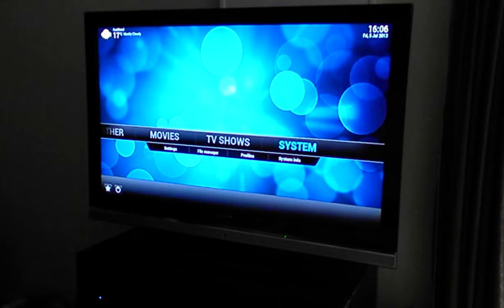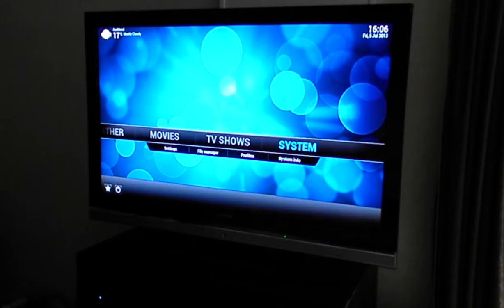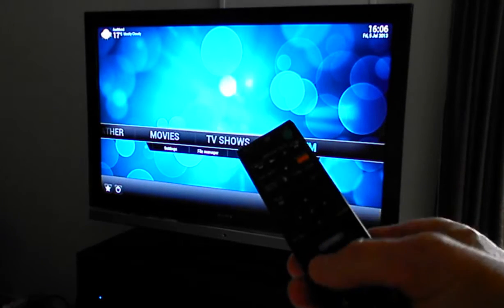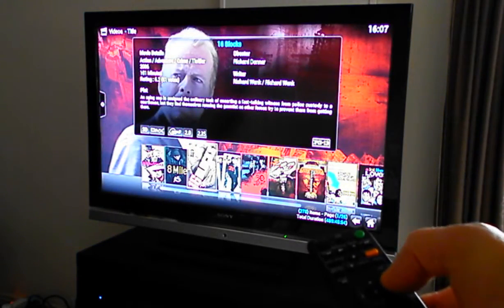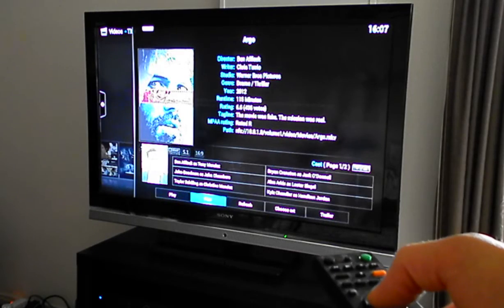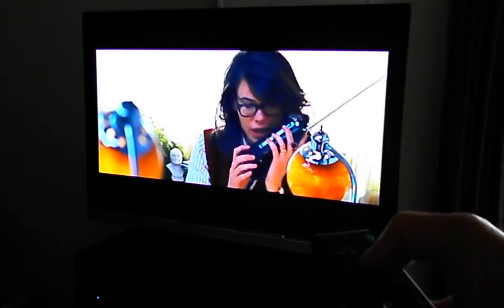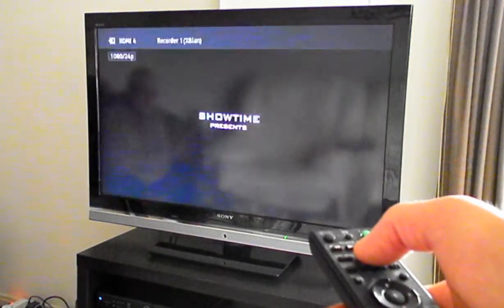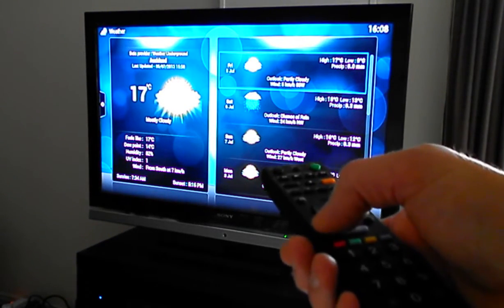XBMC on Raspberry Pi using Xbian and CEC control with a Sony TV Remote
A quick overview of XBMC with Xbian (1.1Beta) using CEC control over HDMI to control the Pi. Remapped coloured buttons to provide Context menu, Info, Update (video) library and Clean (video) library. Shows how well it works as a media centre albeit with a little delay when the GUI changes. More than usable though and a very effective and totally silent HTPC with seamless integration through the Sony TV Remote.

Apologies for the grainy video.